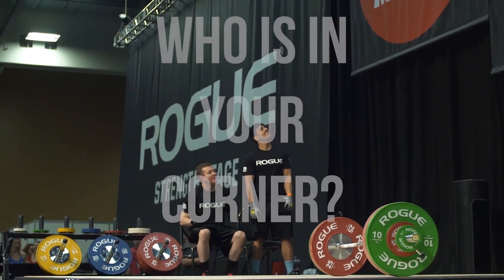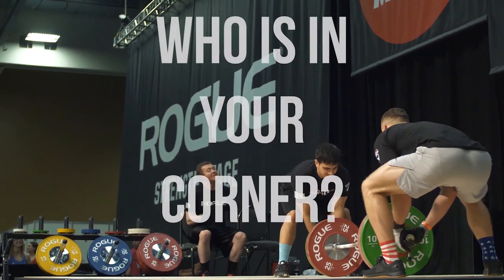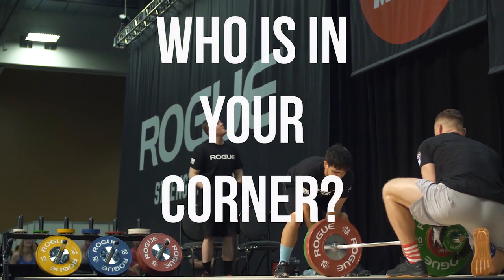Should Baseball Pitchers Power Clean? | Talk N' Chalk 1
Dane is back with our first Q and A episode of Talk N' Chalk. He sits down to answer YOUR questions! Today we cover baseball, throwing, nutrition, and bodybuilding!

You can send YOUR QUESTIONS in via Instagram DM!

Use the TalkNChalk!

You can also purchase our Programming a Champion course {RIGHT HERE]

Garage Strength Sports Performance is the premier gym in the United States for Olympic Weightlifting, Track and Field Throws, and Athlete Development, where 100s of the nations best collegiate, post-collegiate, and high school athletes choose to train.

JOIN THE TEAM and PURCHASE PRODUCTS
      THE SWOLE BOOK
      TECHNICAL ANALYSIS
      STRUCTURED PROGRAMMING
      APPAREL

Get lean and swole with the GHOSTFACE program!

Get PUMPED and Purchase Bize and Trize Vol. 2
HERE: